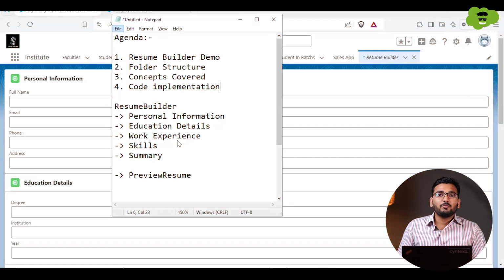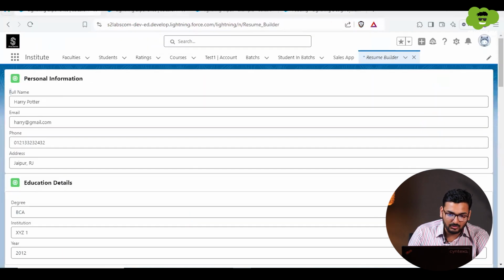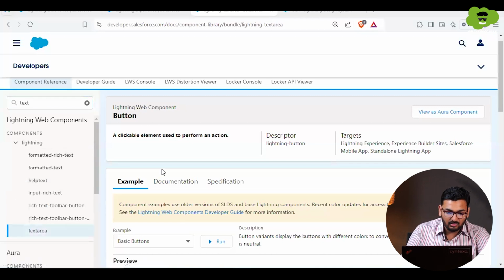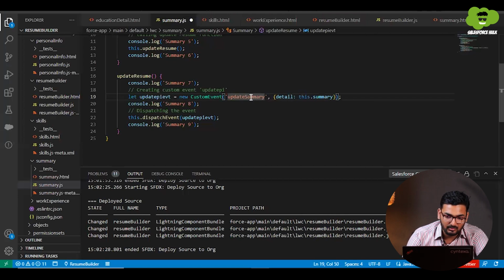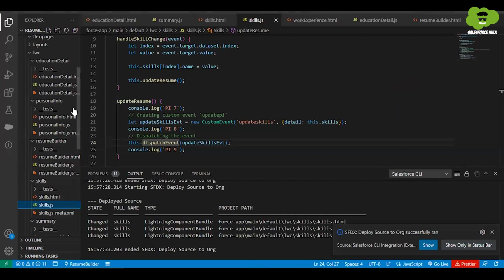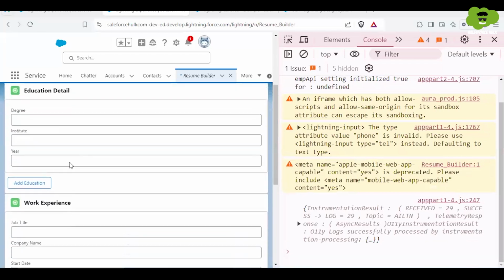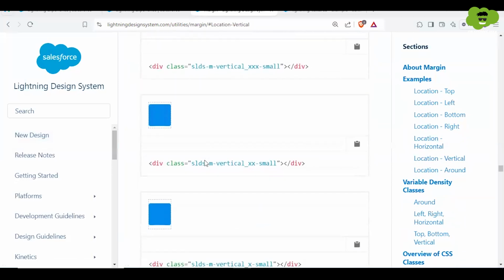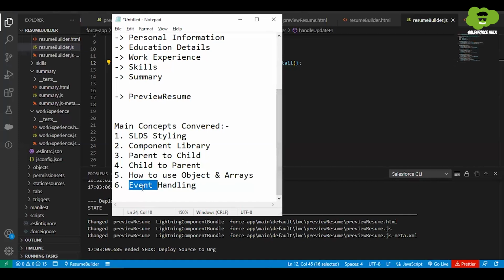Salesforce LWC Project: How to Build a Resume Builder from Scratch | Step-by-Step Process.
Working on real-world projects is one of the best ways to solidify your skills and boost your career. In Salesforce development, hands-on projects help you apply theoretical concepts, solve practical challenges, and build confidence in your abilities.

That’s why we are kicking off with our first Salesforce LWC Project – Resume Builder. In this video, we will take you through the key steps needed to implement a functional resume builder.

Resume Builder Demo
Folder Structure
Key Concepts
Code Implementation

Whether you are upskilling or looking to strengthen your development expertise, this project is a great way to level up. By the end of this video, you'll have a clear vision of building a Resume Builder with LWC and the confidence to take on more advanced projects.

Looking to master LWC from basic to advanced? Make sure to check out our LWC Playlist, where we cover everything you need to know